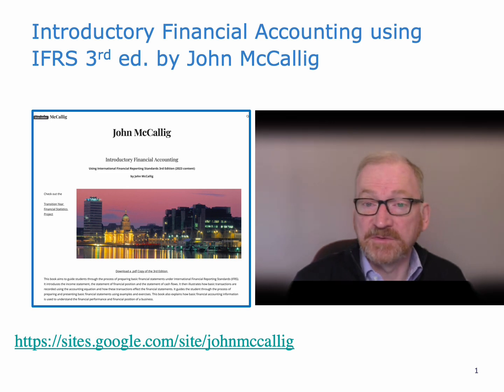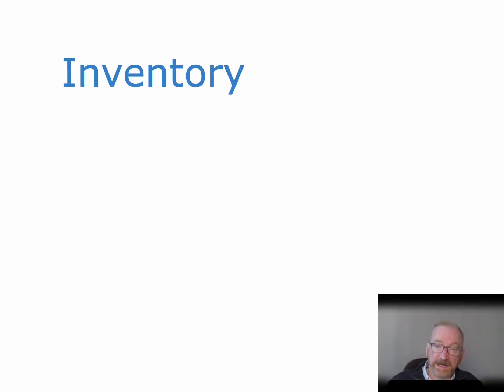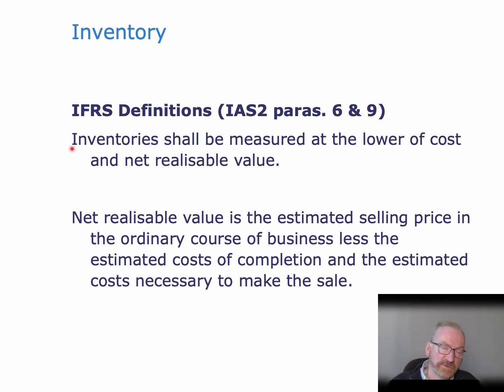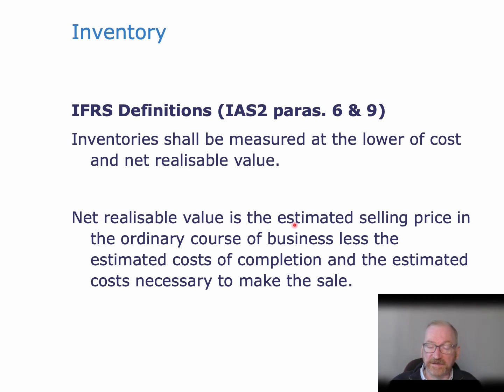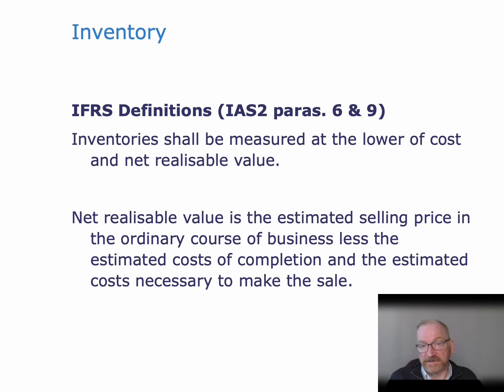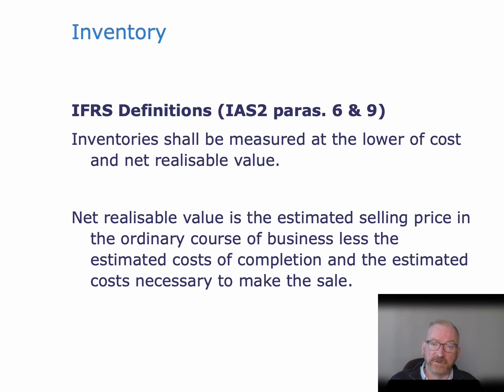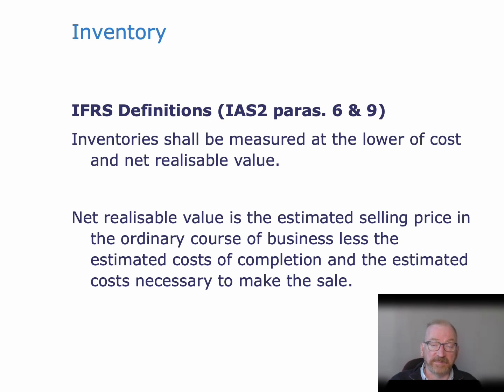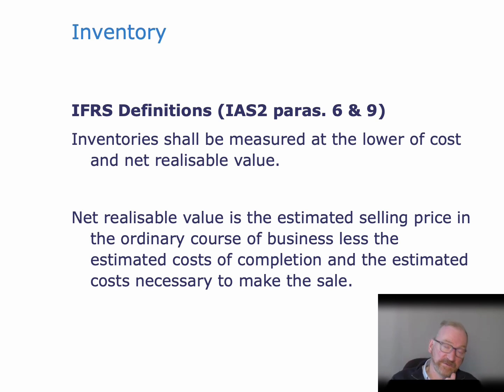Accounting for Inventory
- How to value inventory